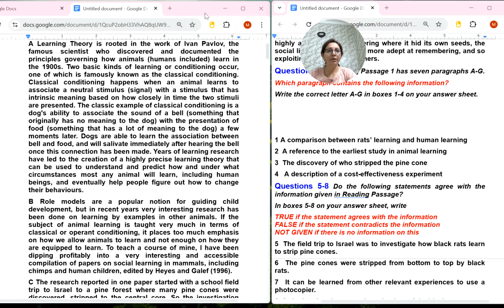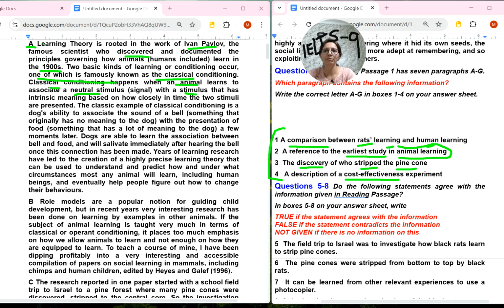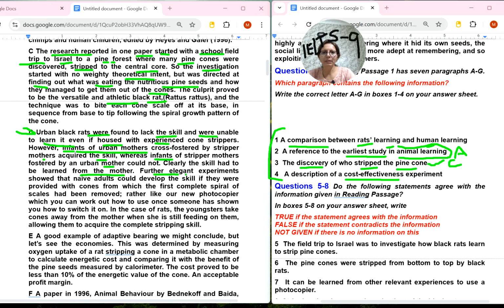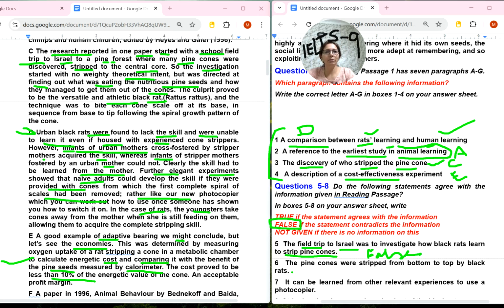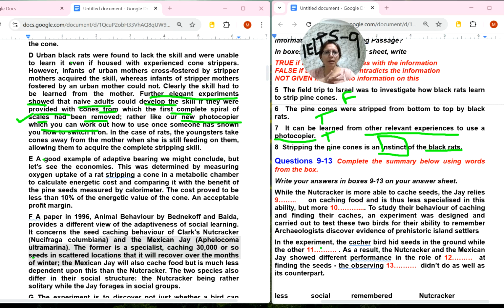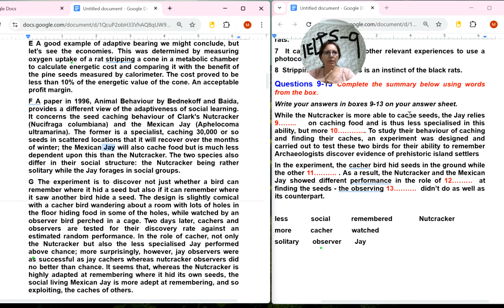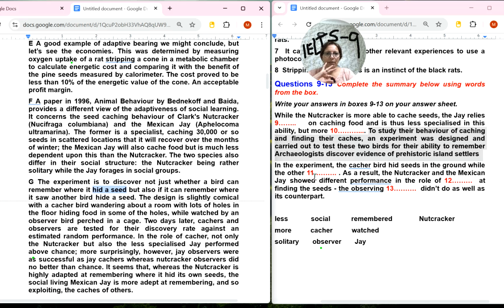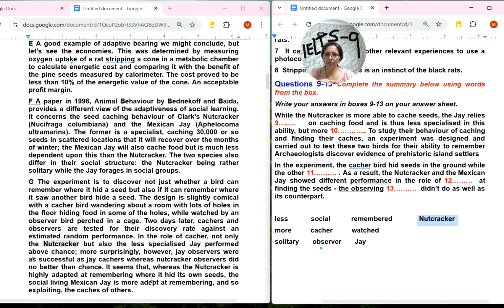ielts reading tips and tricks for 7+ BAND || ielts EXAM READING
ielts reading  tips and tricks  for 7+ BAND
How to improve ielts reading ?
 ielts  EXAM READING PASSAGE
learning theory ielts exam reading with explanation in english
THIS VIDEO explains how to solve  IELTS READING TYPES OF QUESTIONS
-which paragraph contains the following information?
ture false not given
complete the summary with the help box